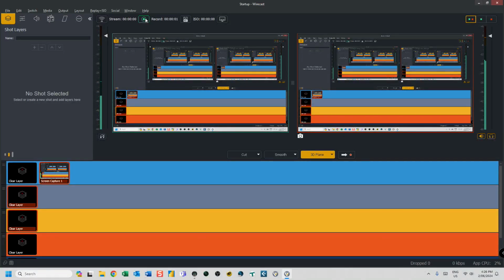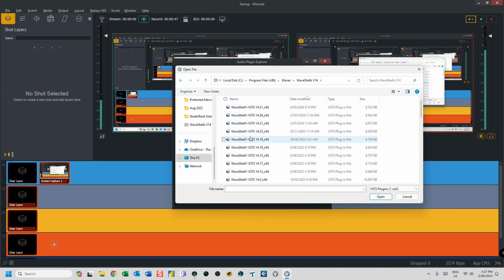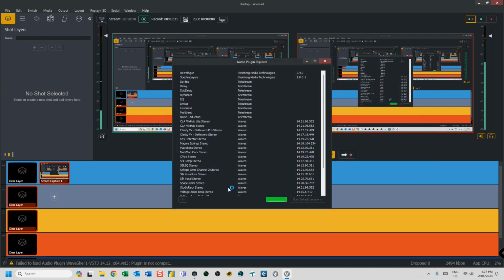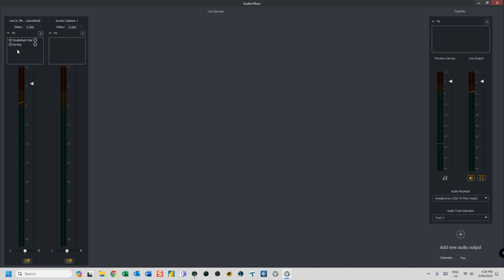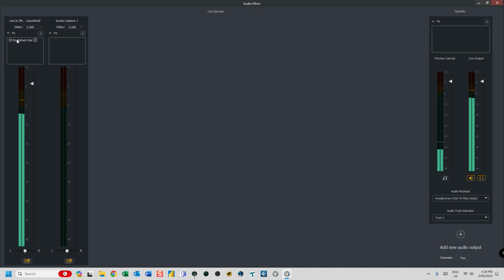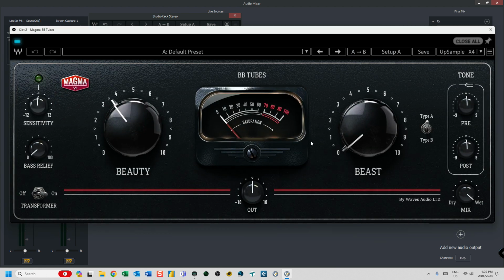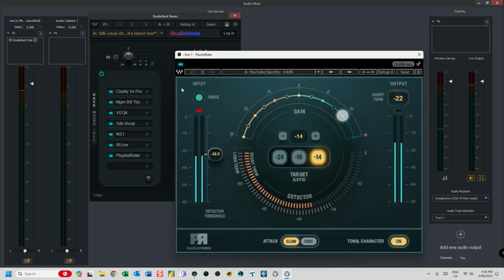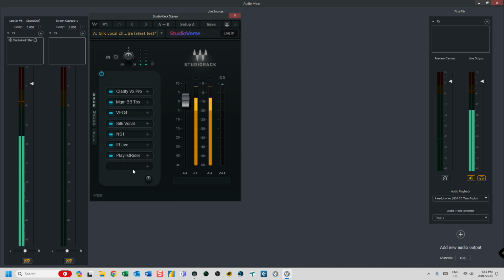How to setup Waves plugins within Wirecast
How to find the folder in windows where you can install Waves plugins and how to setup your plugins in Wirecast.